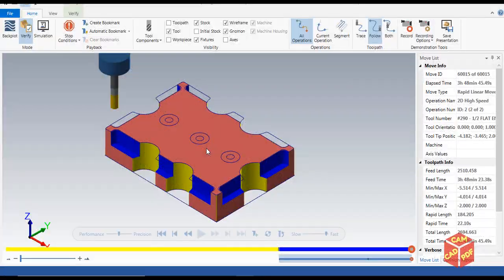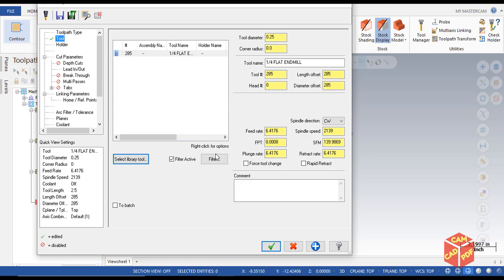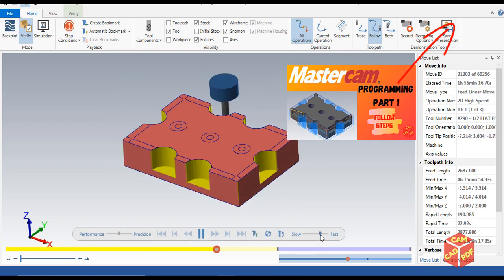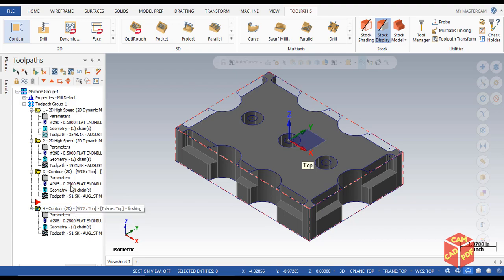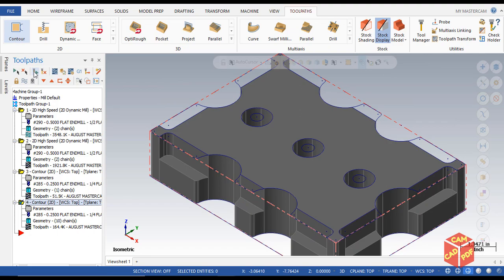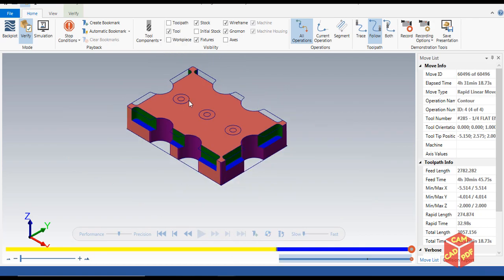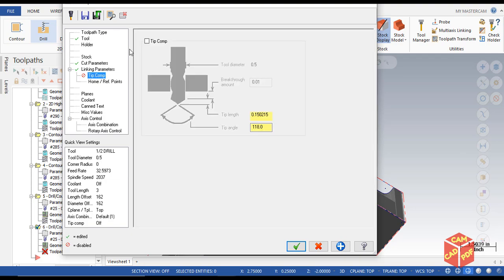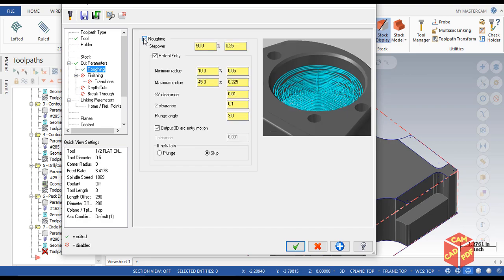MACHINING (Part 2) OF 3D MODEL Mastercam Tutorial 2020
In this Tutorial lesson we used Contour, Drilling and Circle milling TOOL PATHS follow along tutorial for better understanding

 FOR  DETAILED LESSON ON EACH OF THE  ABOVE TOOLPATHS